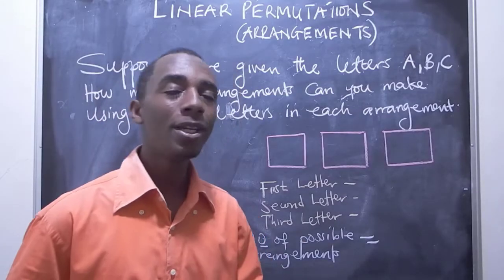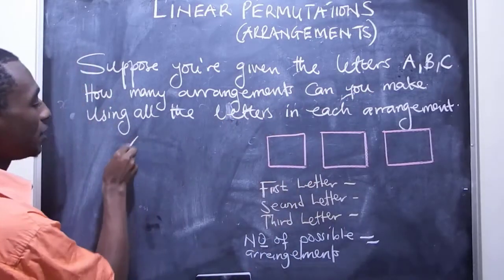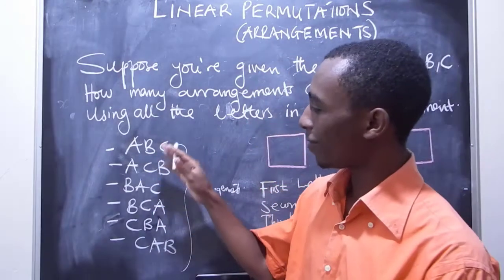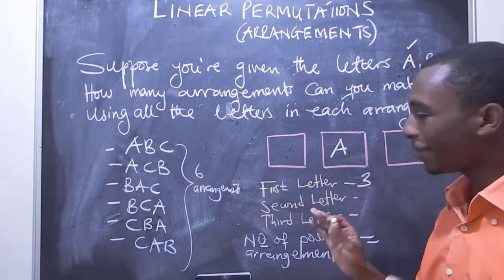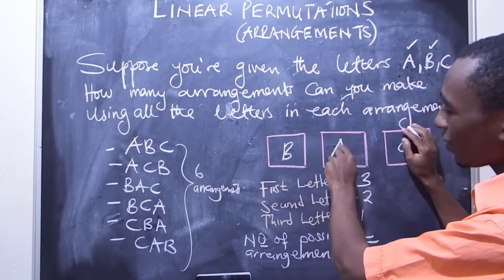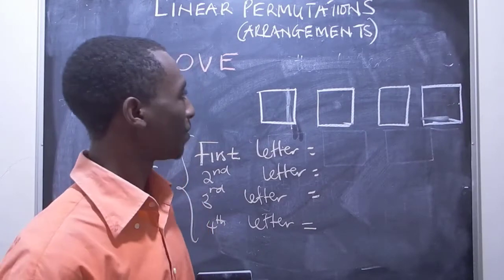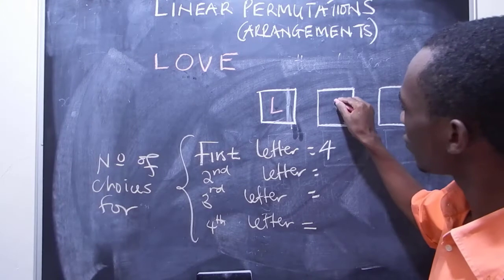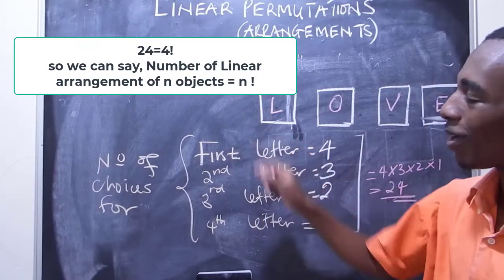Linear permutations: with Examples and illustrations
In this video, we learn how to arrange n unlike objects in a line

24 arrangements of the word LOVE

LOVE
LOEV
LVOE
LVOE
LEOV
LEVO
OLVE
OLEV
OVEL
OVLE
OELV
OEVL
EOLV
EOVL
EVLO
EVOL
ELVO
ELOV
VLOE
VLEO
VELO
VEOL
VOEL
VOLE